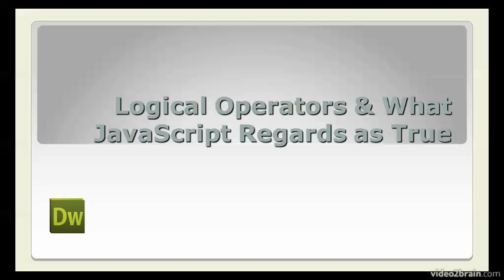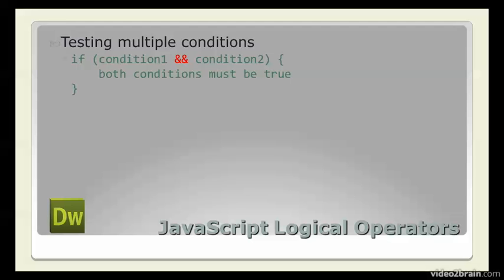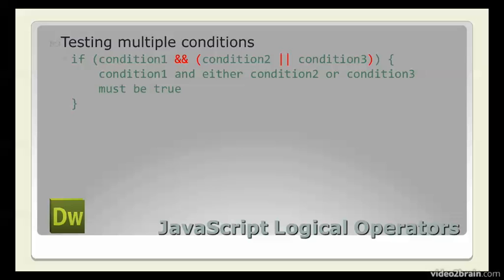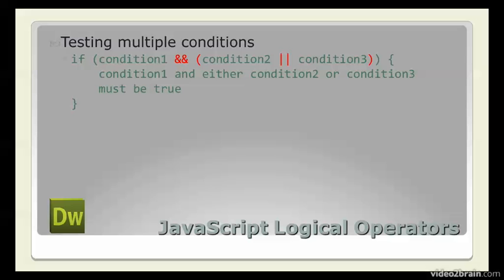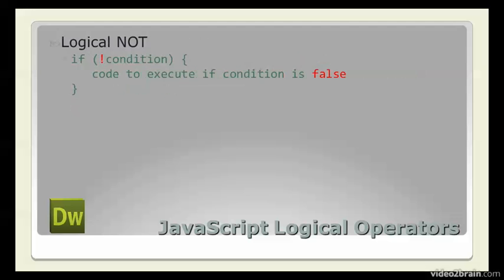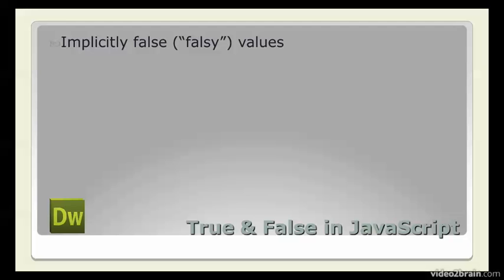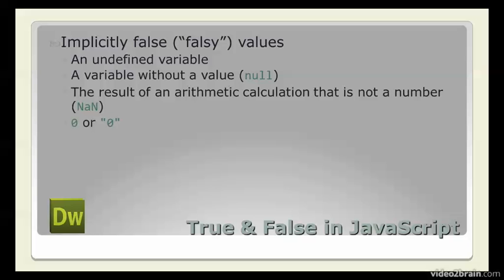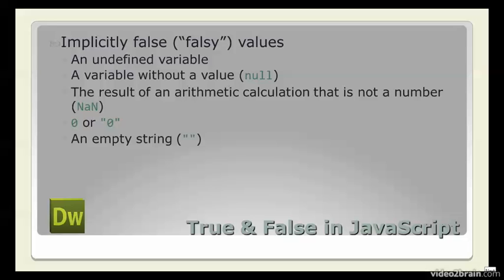9.1.5 Logical Operators and What JavaScript Regards as True